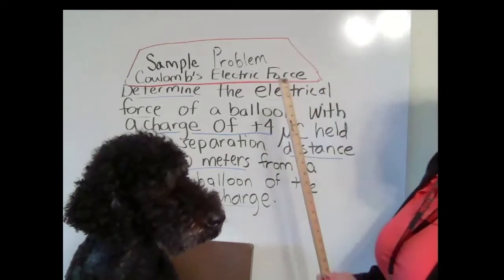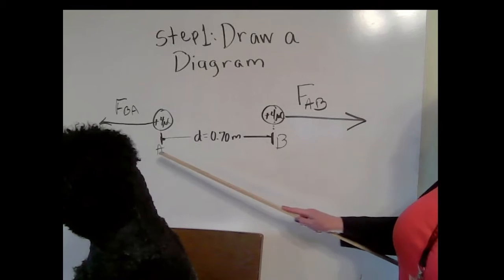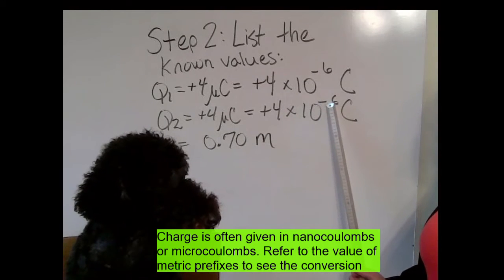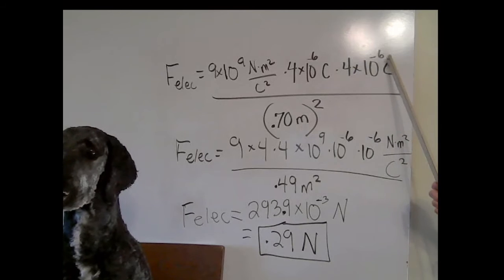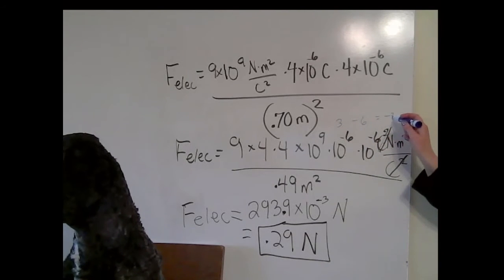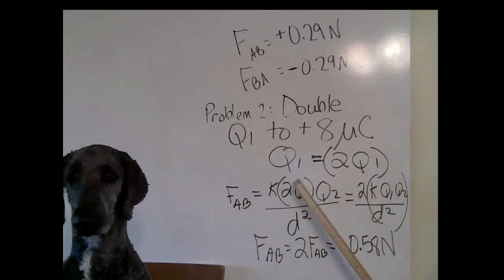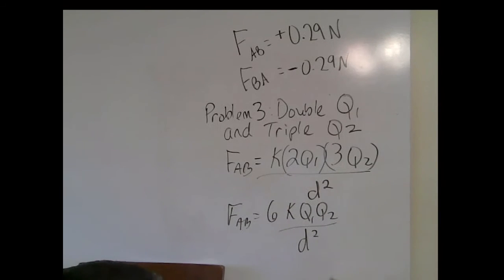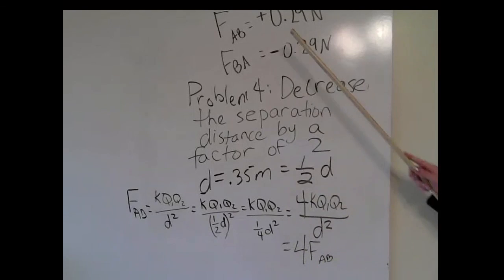static electricity video five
This is the fifth video in a series on static electricity. In it, I do an example of using Coulomb's Electrical Force Equation and I also do examples showing how the electrical force is proportional to the product of the masses and inversely proportional to the inverse of the separation distance squared.